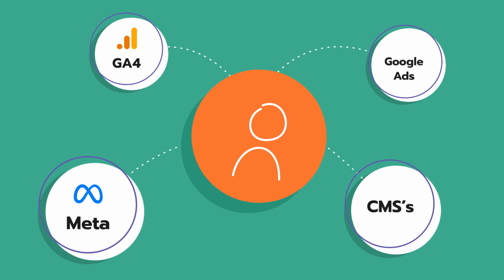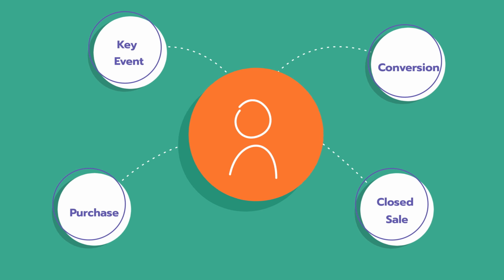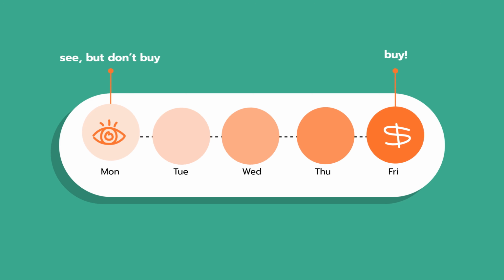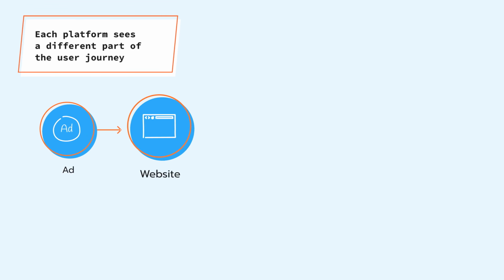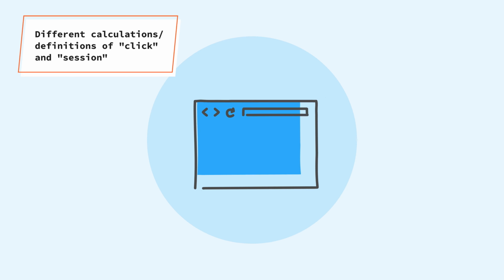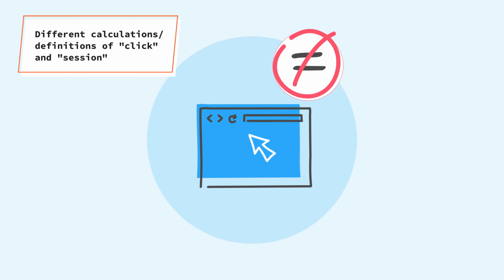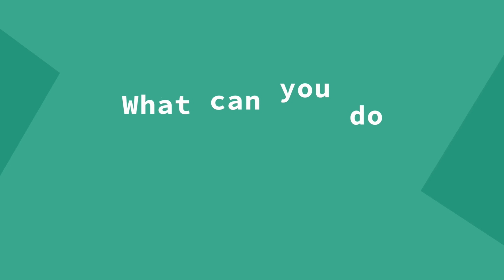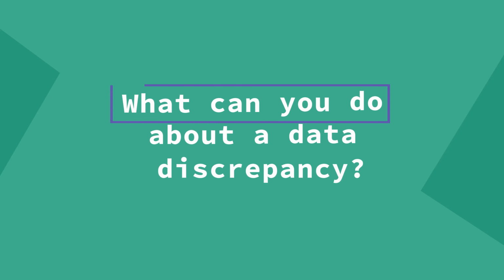Stop trusting your conversion numbers until you watch this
Why do your Google Ads, GA4, Meta, and CRM reports never show the same numbers? In this video, Ivanka from Stape breaks down the concept of data discrepancies and explains why your conversion tracking setup might be giving you conflicting reports.

Learn the 6 main causes behind mismatched analytics, from ad blockers and processing delays to how each platform's attribution windows impacts your reporting. Discover practical steps to fix what you can, optimize your conversion tracking across all platforms, and accurately account for what you can't.

Timestamps:
0:00 – Intro
0:28 – Why your analytics data never matches
0:51 – What is a data discrepancy?
1:56 – Why does it matter?
3:21 – The 6 main reasons for data discrepancies
3:25 – Reason #1: Measurement & attribution models
5:14 – Reason #2: Ad blockers & browser restrictions
6:25 – Reason #3: Data processing delays
6:58 – Reason #4: Hidden data sources
7:30 – Reason #5: Event duplication
7:57 – Reason #6: Consent-related causes
9:38 – What can you do about data discrepancies?
11:23 – How Stape helps
12:18 – Summary & Outro